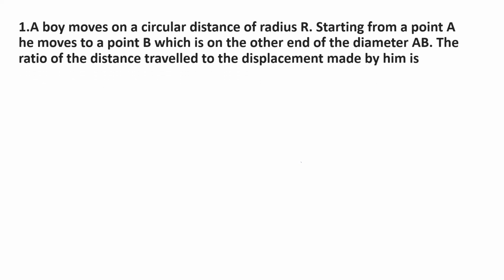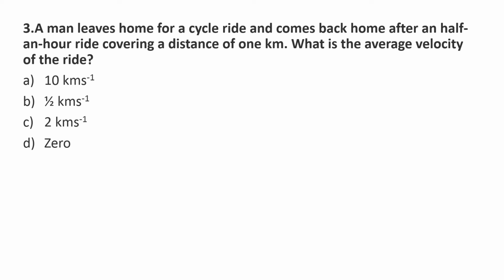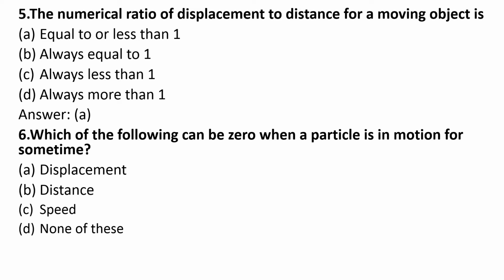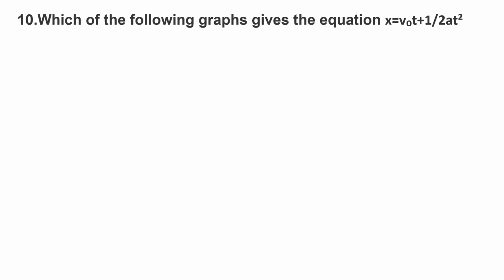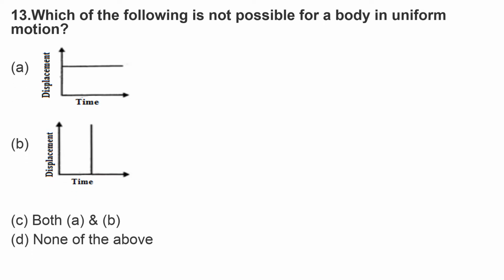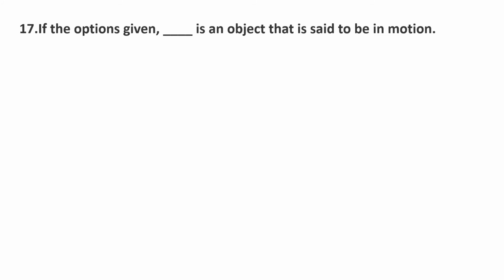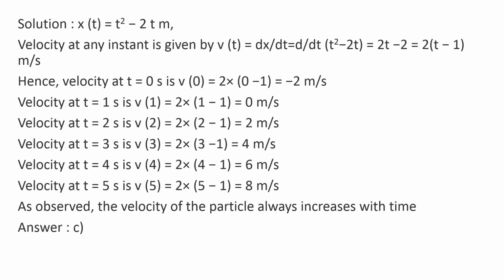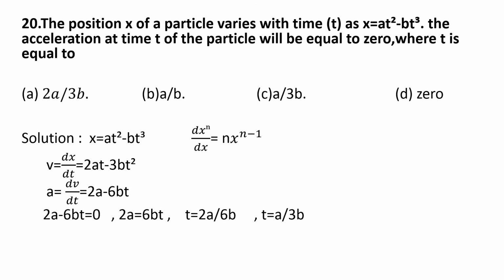Physics MCQs - 1st PU - Motion in a Straight Line - Competitive Exam Preparation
Physics MCQs - 1st PU - Motion in a Straight Line - Competitive Exam Preparation. CET, NEET, Class 11